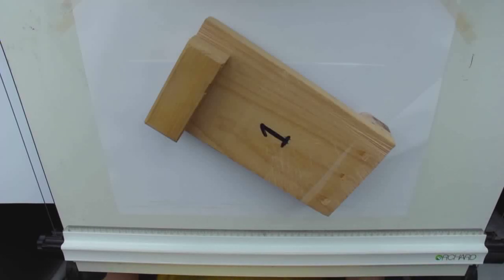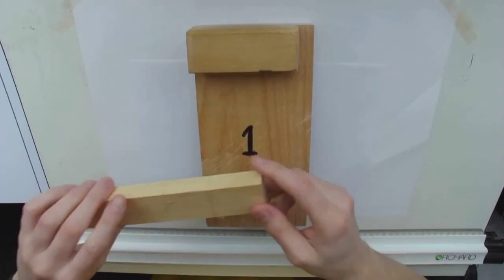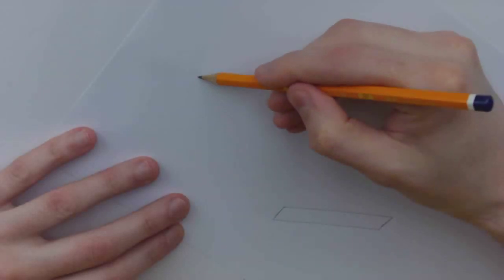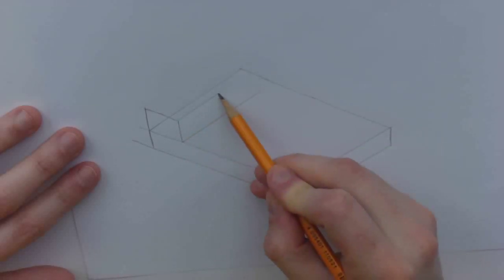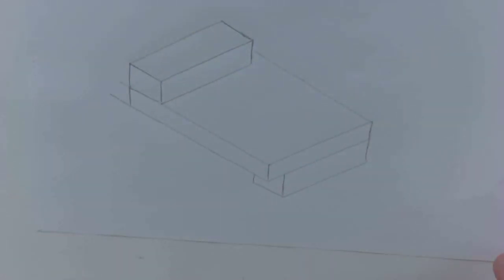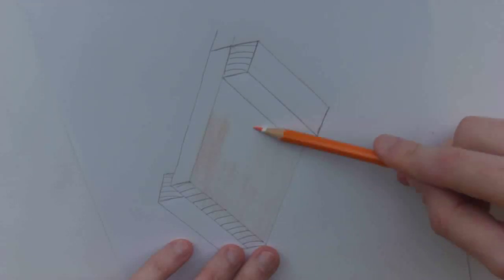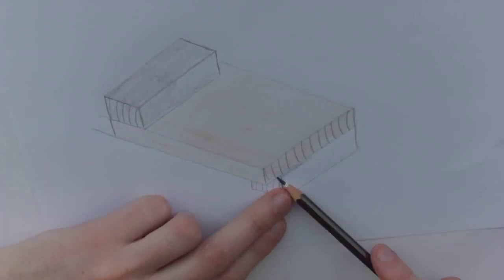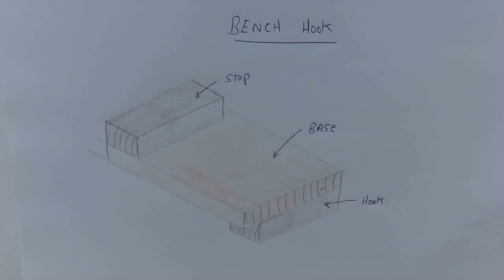Bench hook explained and sketched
What is a Bench hook and how to draw it in 3D.